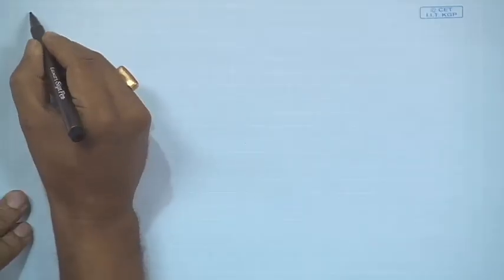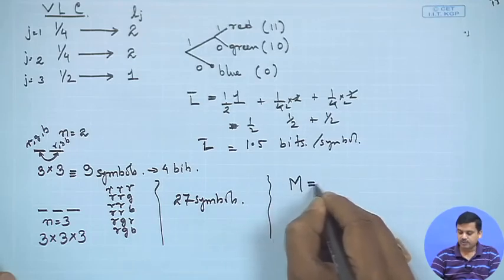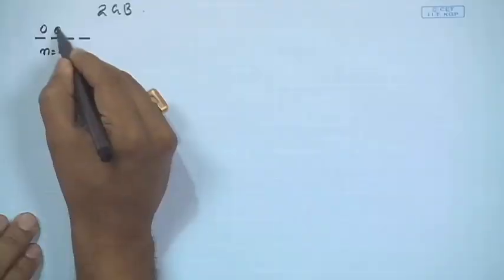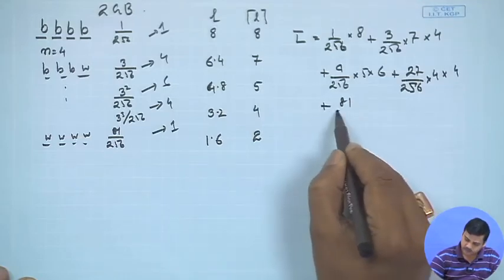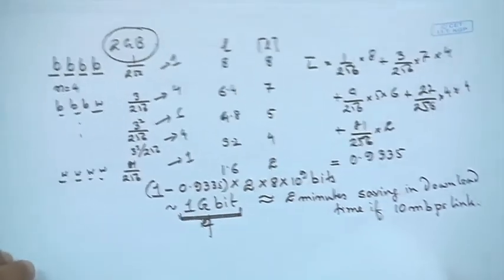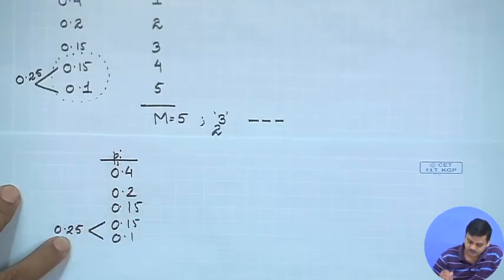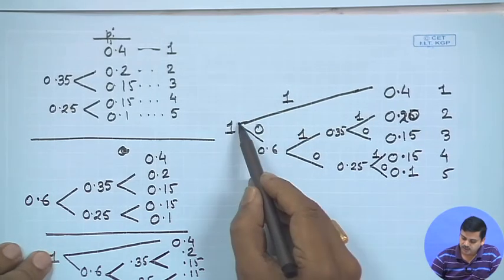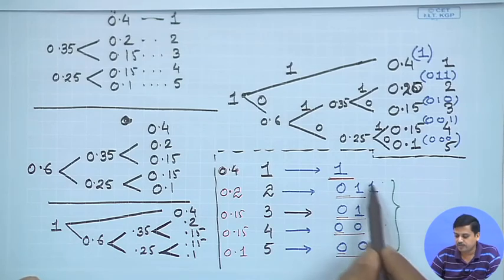Lecture 14 : Source Coding (Contd.)